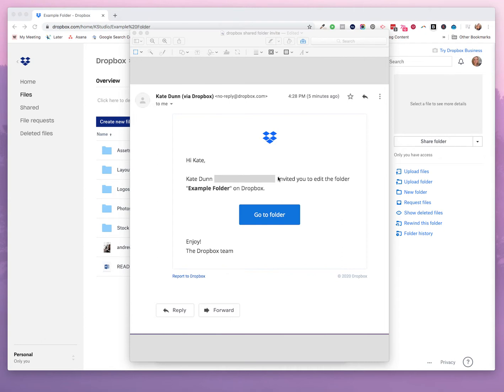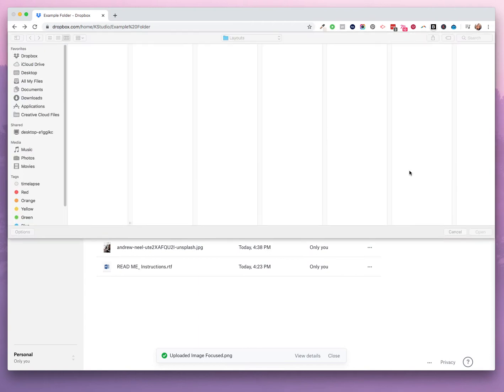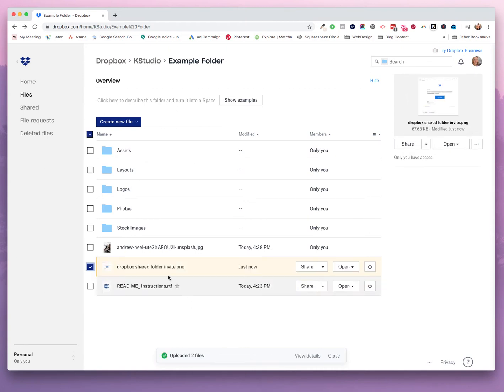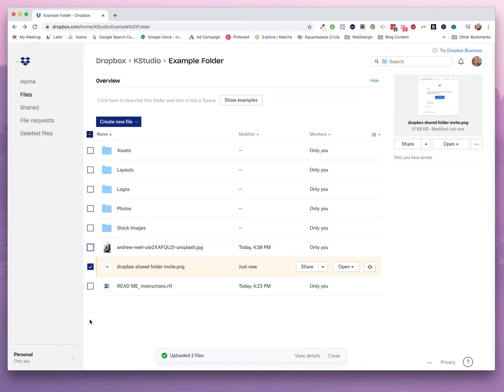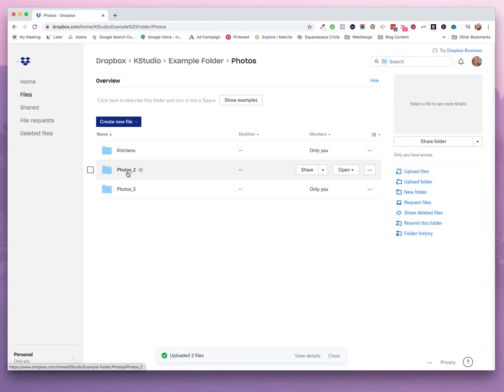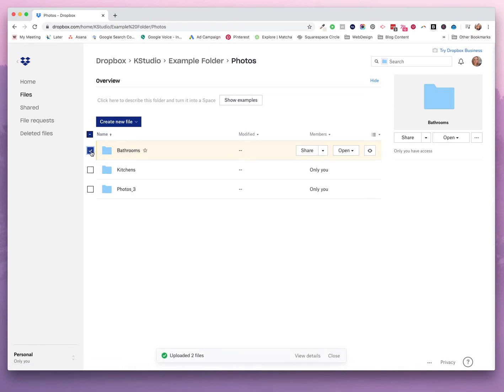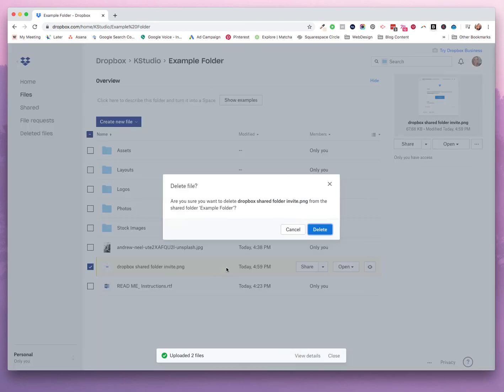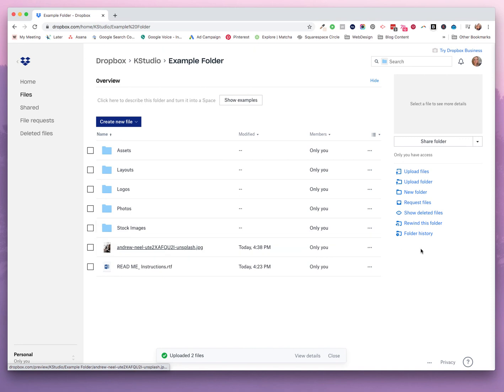How To Add Files to A Shared Dropbox Folder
Quick tutorial on how to access a shared dropbox and add your files. Enjoy :)